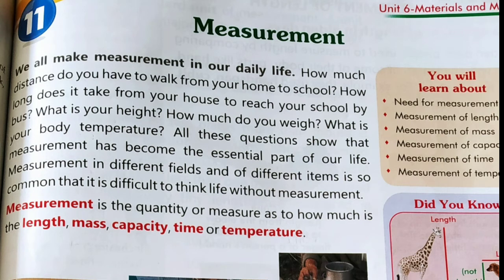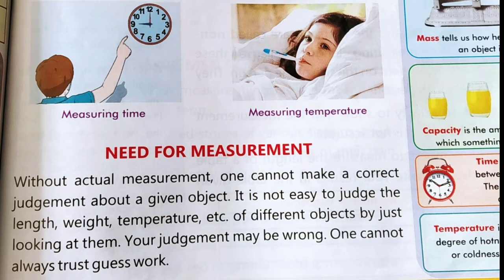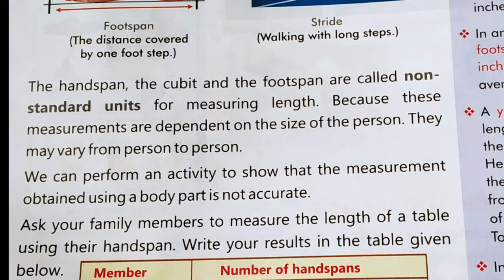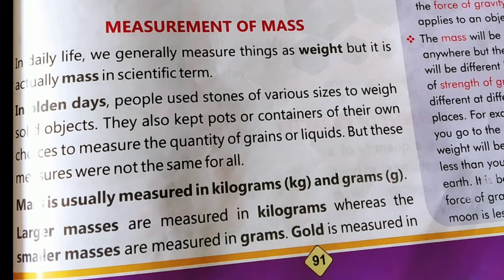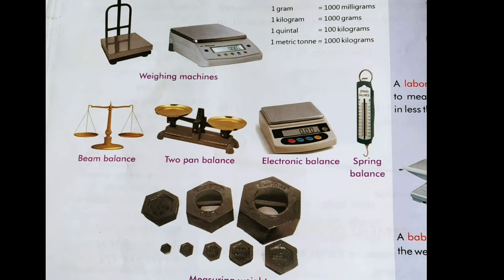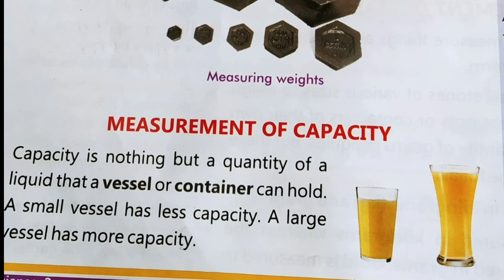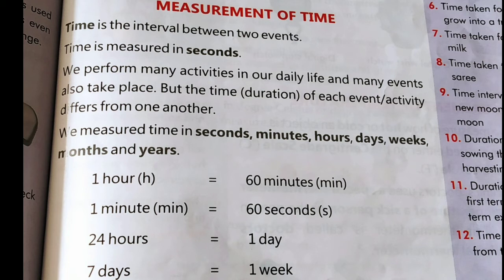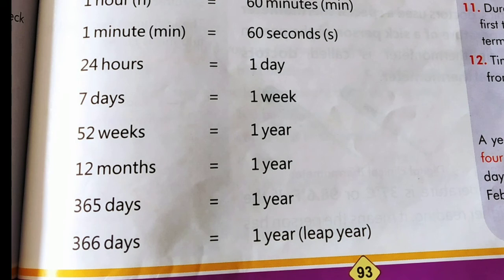Class- 3rd / Science Chapter-11 ( Measurement - Book Reading )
Class - 3rd
Sub - Science
Chapter Name - Chapter-11 ( Measurement - Book Reading )
R.R.B. GROUP OF SCHOOLS
R.R.B. Convent School
R.R.B. Public School